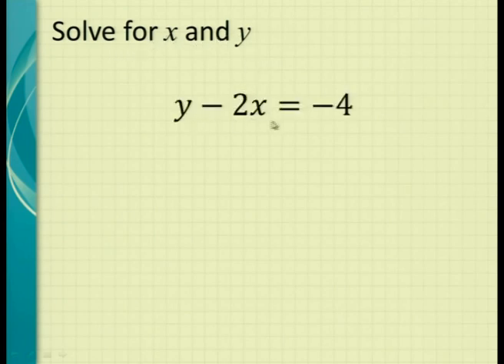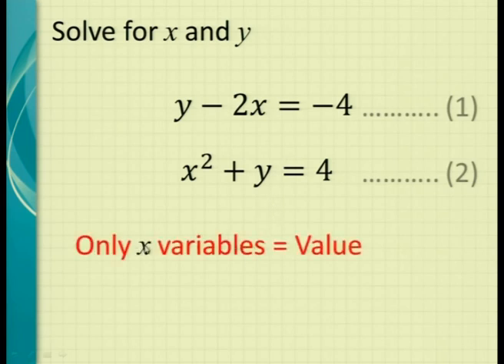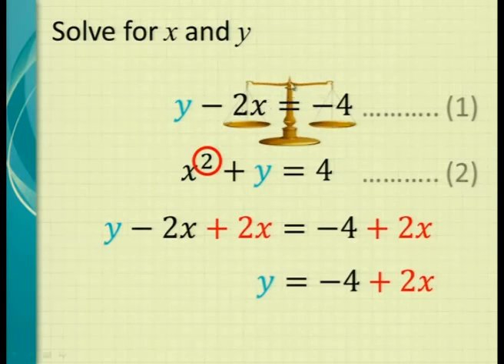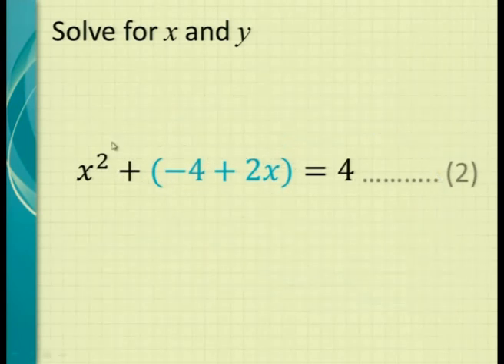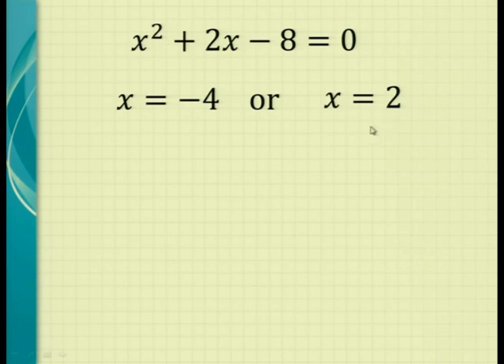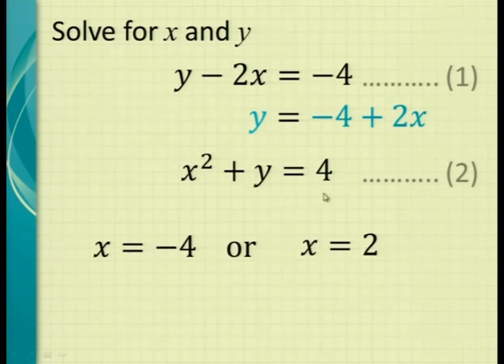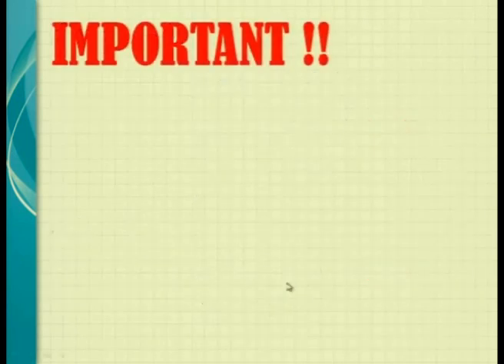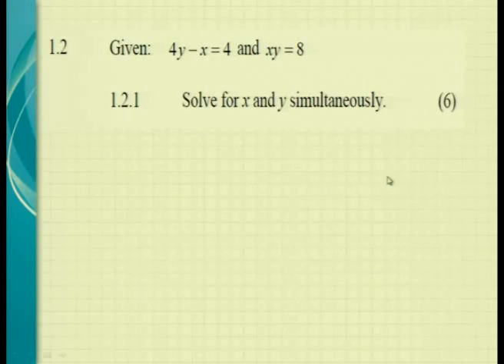Grade 12 Maths Solving Simultanious Equations